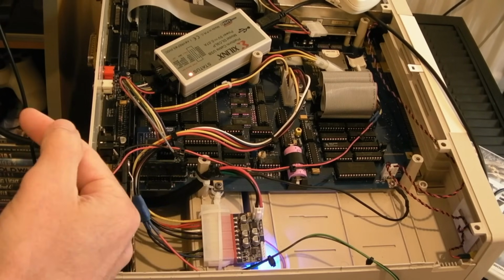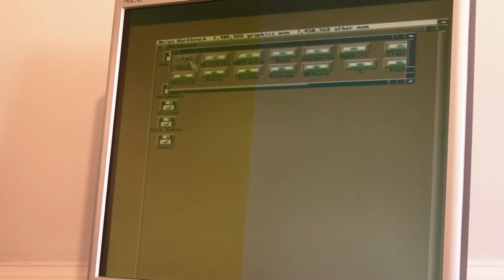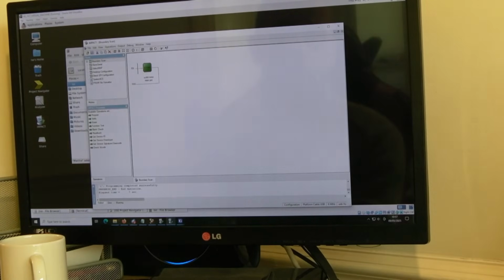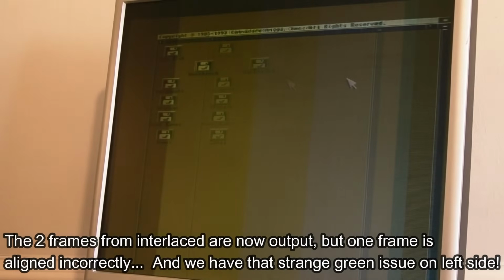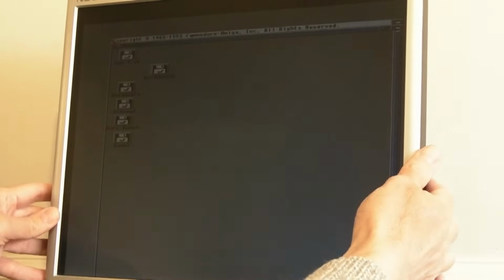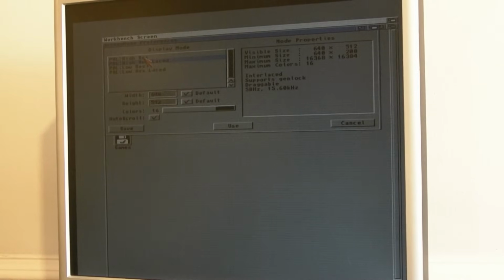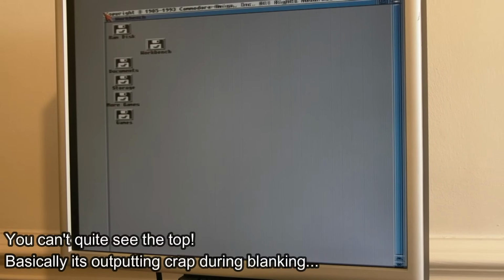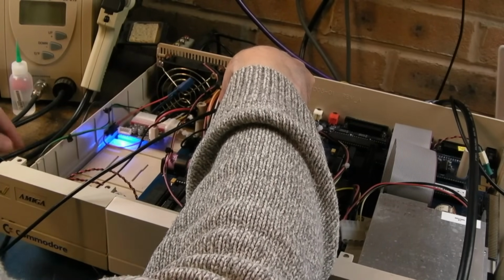Let's re-create Amber (Fly on the wall initial development) - Part 3 (Marine)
In this video I work on the VHDL for my Amber replacement for the Amiga 3000 series, and for the GBA1000.

A massive thanks to Mattias Heinrichs for the AGA Multifix!!!